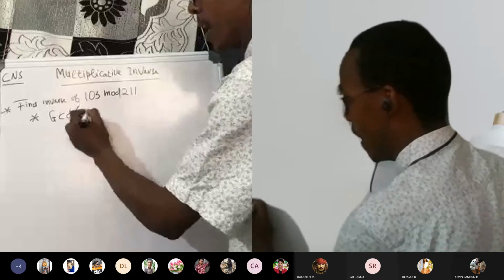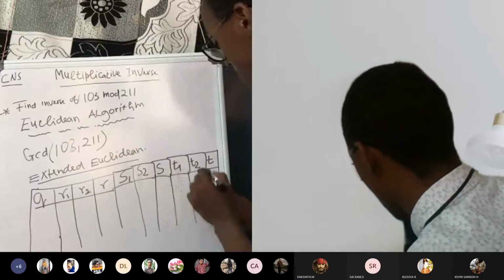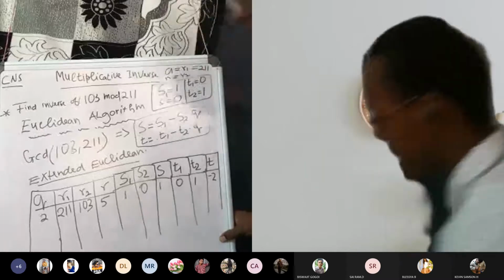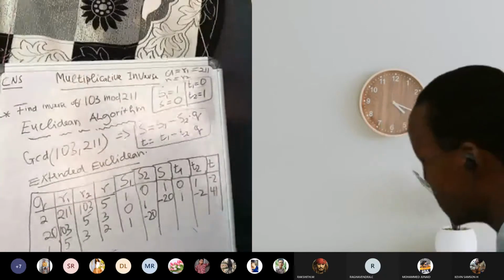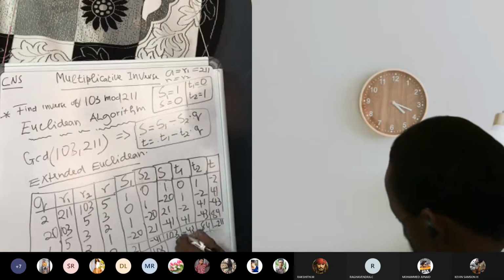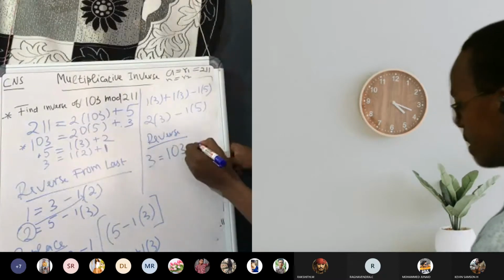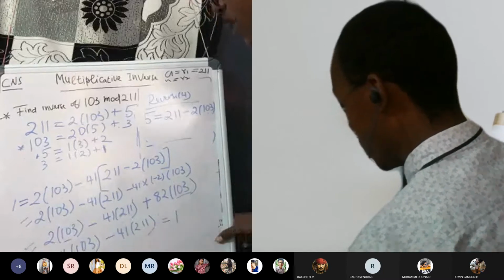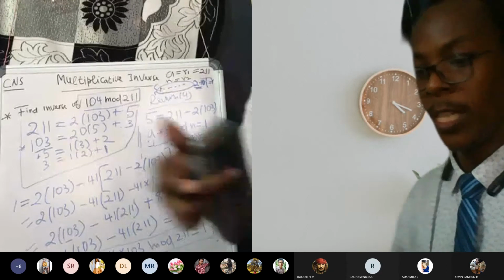MULTIPLICATIVE INVERSE of 103mod211 Day16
Video is Made for study purpose